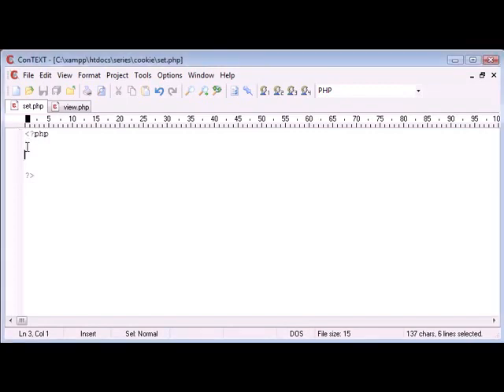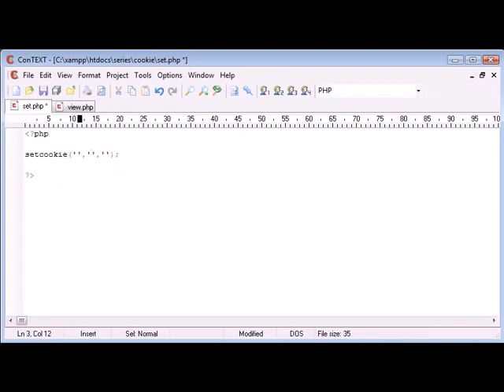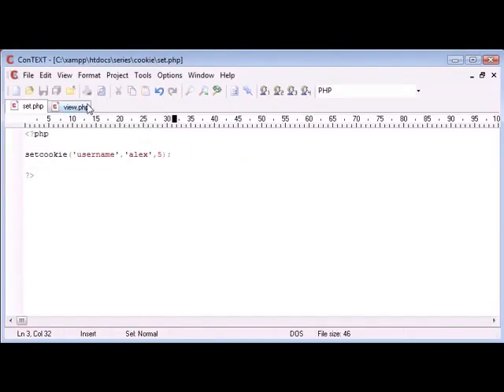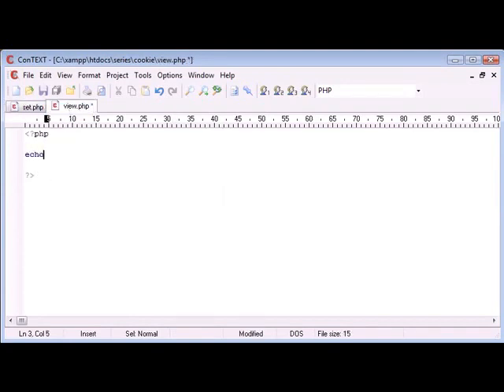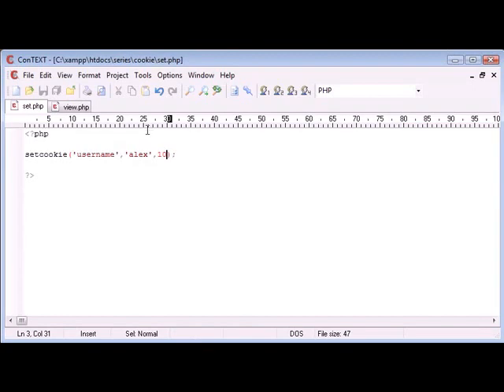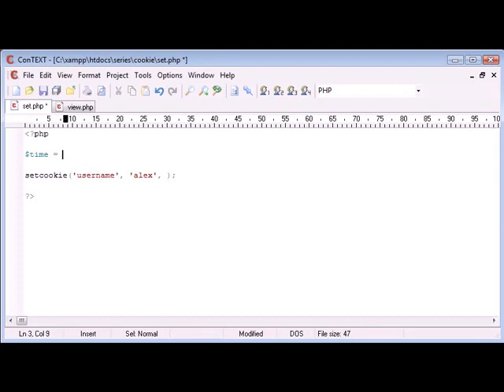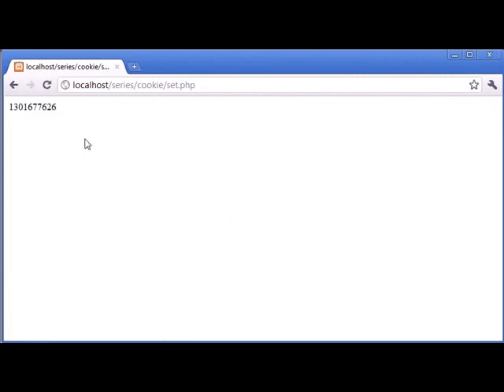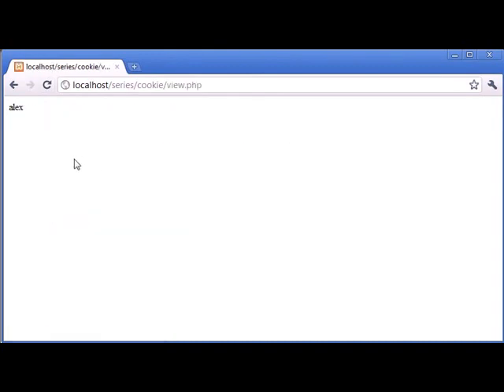Beginner PHP Tutorial 75 Creating Cookies with PHP Computer tips and triks pro